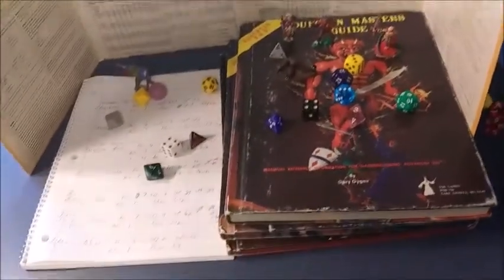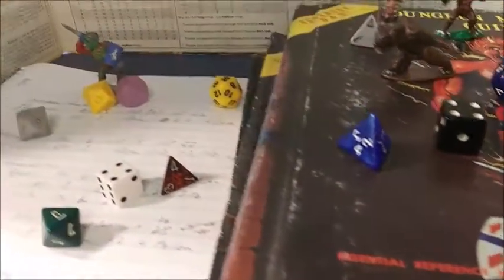Behind The Screen: Tips For DMing D&D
Get more out of your game.